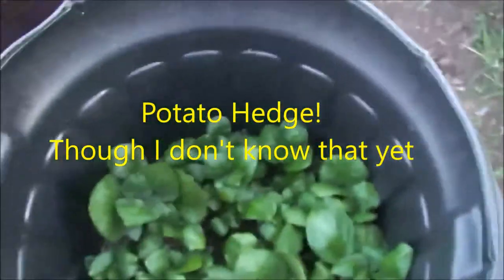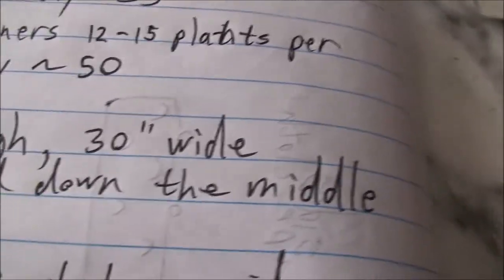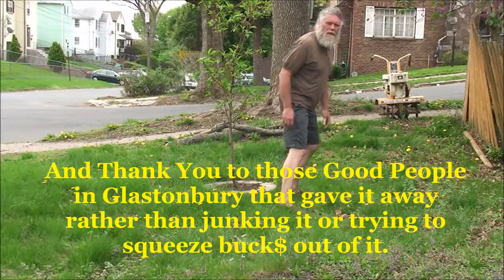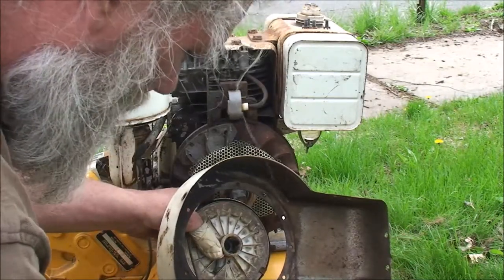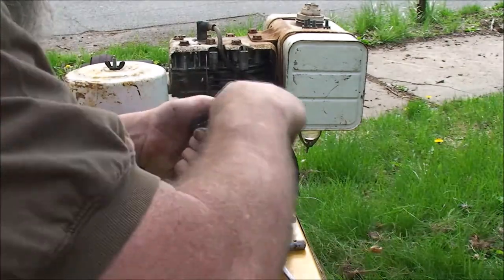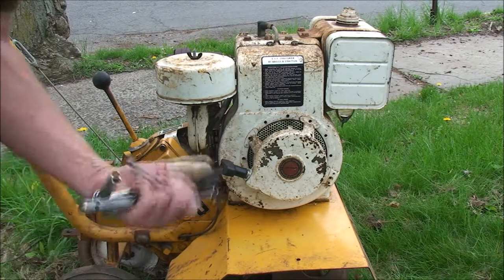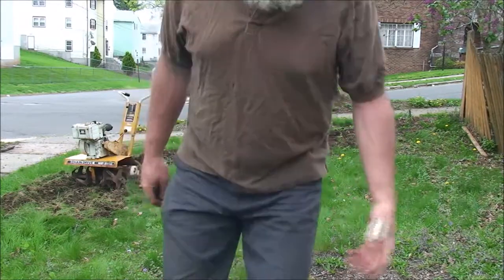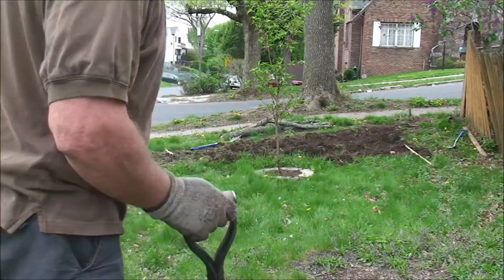Streets of Food - Potato Hedge, Part 1 - Planning, Prepping, Failing, Adjusting.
Streets of Food - Potato Hedge, Part 1.
The plan does not go as planned, which we always figure is the way it will work out, so we do what needs to be done and what is possible since our first ideas were not - possible that is.  Part 1 is preparing the bed for the potato wall, which becomes the potato hedge in the upcoming Part 2 where the wall idea dies under its own weight.
Be sure to check out the last scene starting at 14 minutes 2 seconds - Incredible sound and improbably cinematic - God directed it.

A Streets of Food - Grow Some Food Challenge video by Streets of Food Channel on YouTube.
Streets of Food supports and documents the Grow Some Food Challenge.  Sort of like the ice bucket challenge, only not stupid and risky to your health - the opposite on both counts, in fact.  And you are the beneficiary as well as others around you.  Quantity, variety and expense are not considerations.  To meet the challenge, simply grow some food using what you have where you have it.  Even a single garlic plant in a pot.  What is imporatnat is simple participation and at least 2 videos documenting your start and your finish.  Following your projects as they grow would be pretty awesome too, especially those involving collaboration between neighbors.  No planting too small or too large - let's just share the stories from preparation and planting on through to harvesting, sharing and eating.  If you vote down any Streets of Food - Grow Some Food Challenge videos submitted by anyone who is growing food and you have not yet actually met the challenge by planting something with the intention of taking responsibility for it until it is enjoyed through consumption, then your down vote is hypocritical and meaningless and boo for you.  You can up vote freely, especially for creative use of spaces no matter how small or disadvantaged, creative use of junk and cheap or scrounged material repurposed toward growing food and perhaps solving some other problems at the same time, charming stories from folks who do something despite it "not being worth it" because it is worth it to join your fellow human beings in connecting through the creation, learning, experimenting, thinking, acting, sharing - trying.  Are they real and have they made an effort toward the challenge?  Good enough for an up vote.  Videos bearing "Streets of Food" and / or "Grow Some Food Challenge" in the title can be uploaded to your own channel - just send us an email describing your video with a link and we will add it to a playlist here on the Streets of Food Channel.  You can also send us descriptions and completed videos directly to and we'll upload them to a playlist just for you and your project(s).